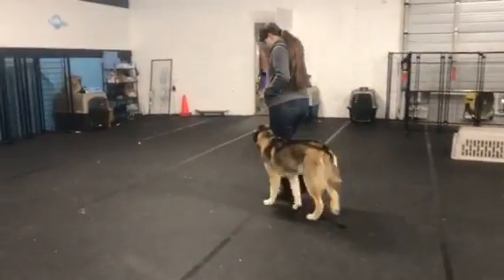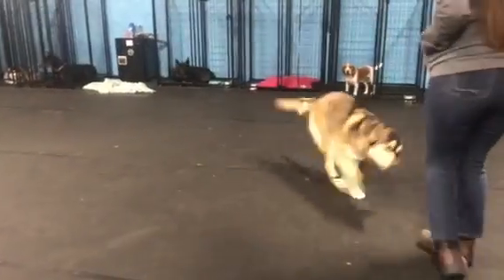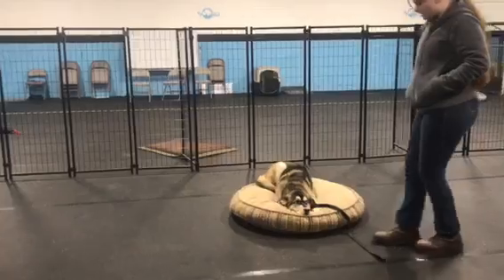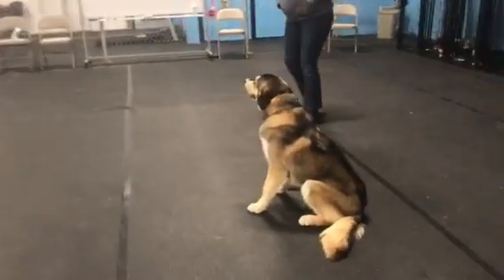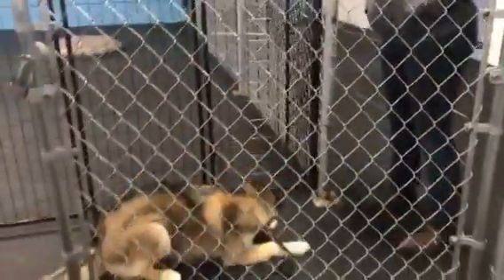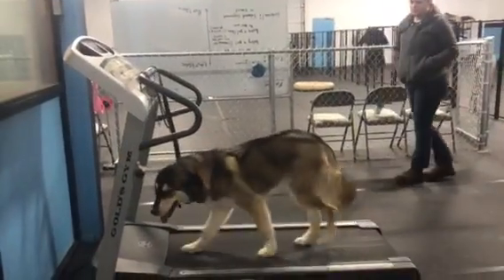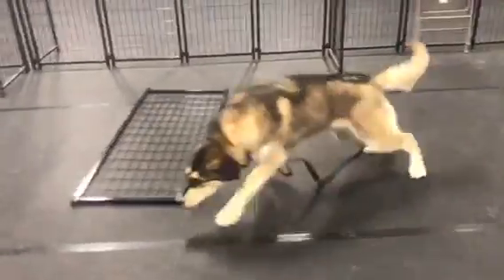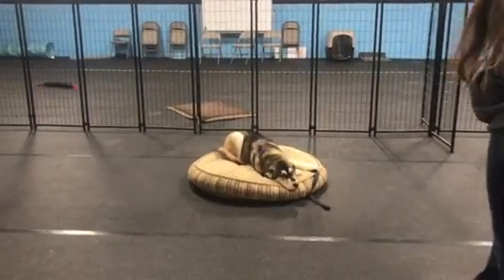Murphy Off Leash